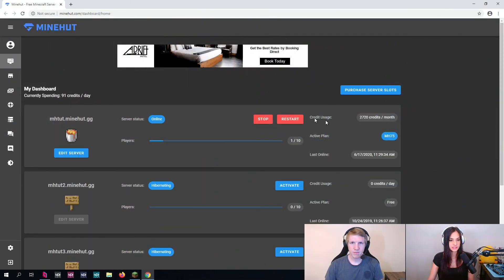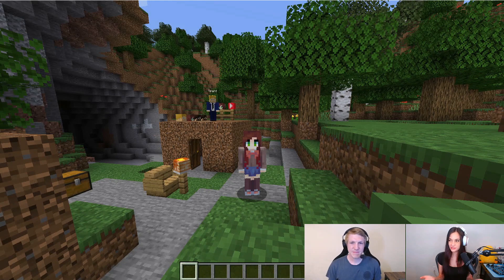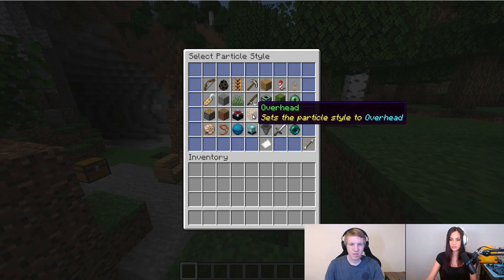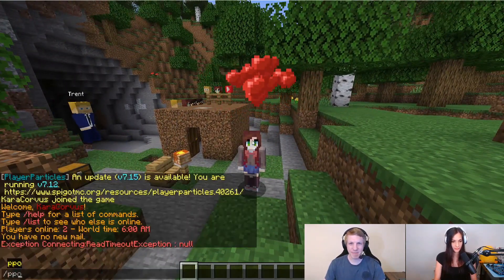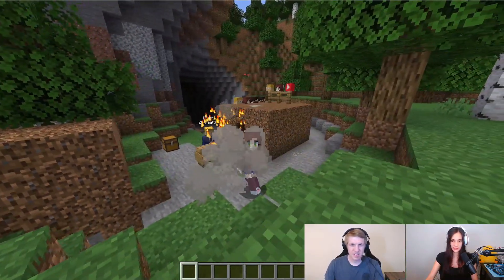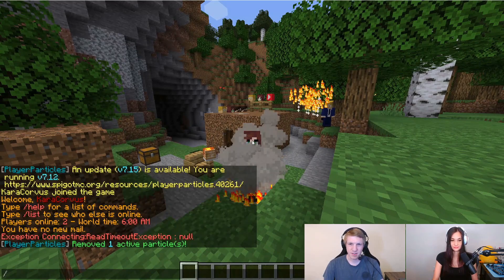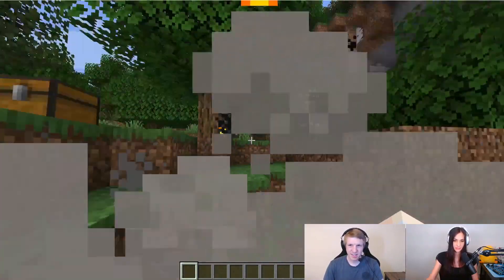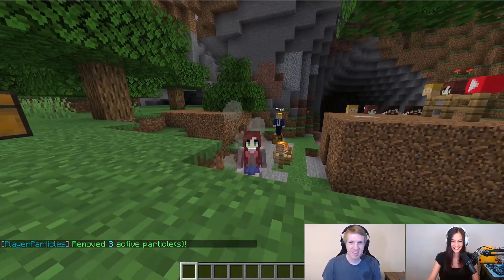How to Use PlayerParticles | Minehut 101